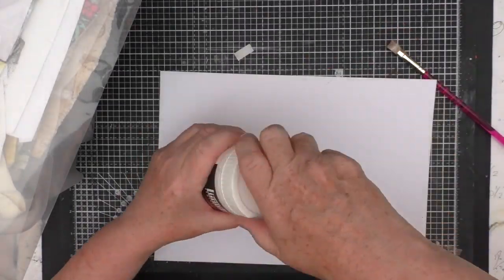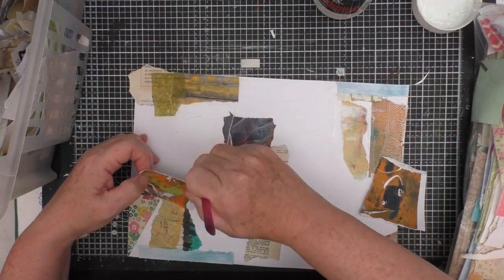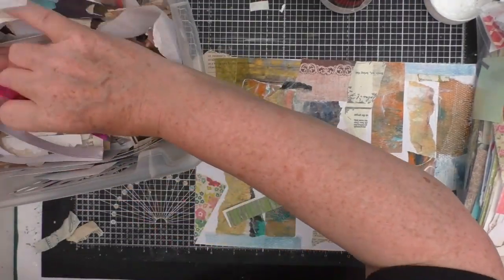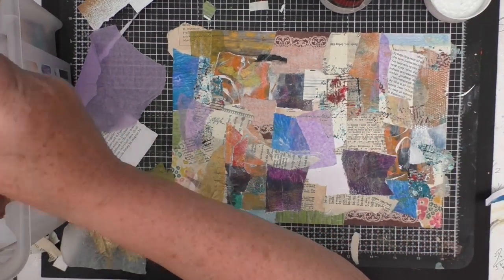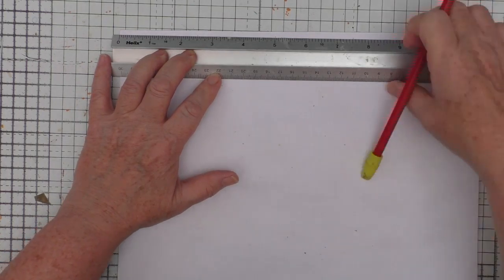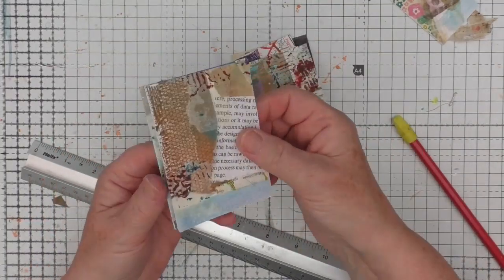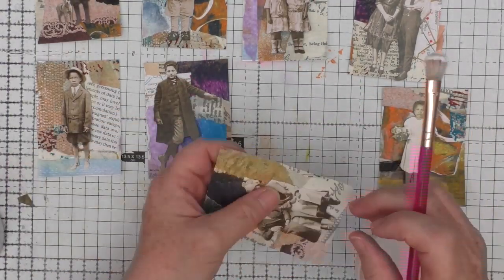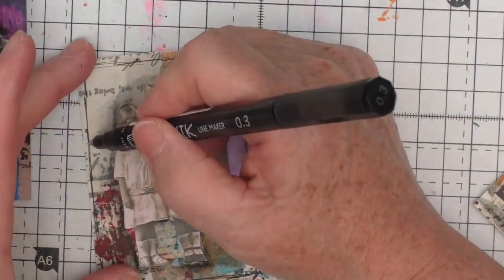*Draw Closed* - Artist Trading Cards (ATCs)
In this video I make Artist Trading Cards using paper scraps as the background.  This video is part of a hop organised by Peg Robinson.
We hope you will enjoy the variety of artistic expressions of the participating artists. Click the links below to enjoy great art tutorials in this video hop. You can return to watch again by typing, pickyourpassionhop3 in the YouTube browser. .